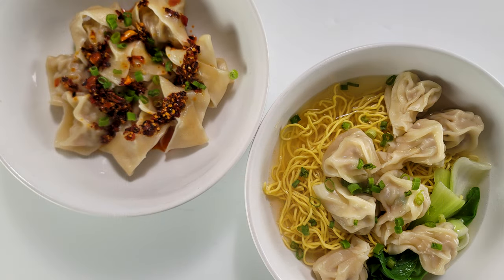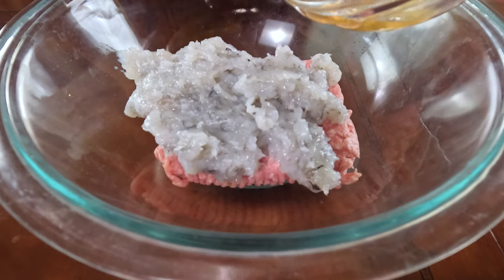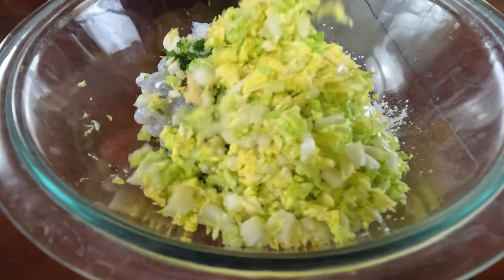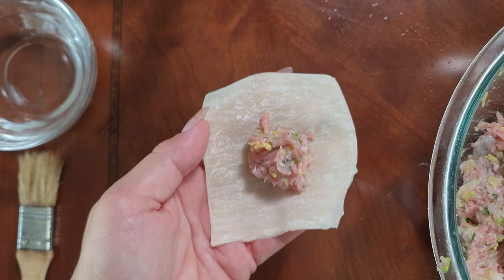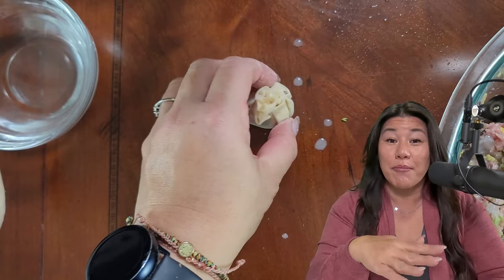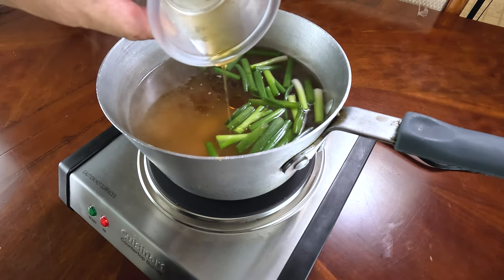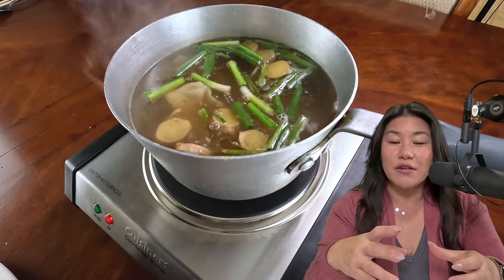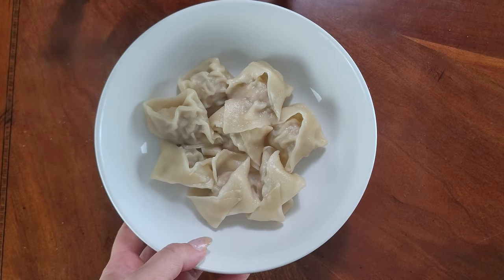Ultimate Wonton Soup Recipe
With cold and flu season in full-gear, my ultimate wonton soup recipe is sure to warm your belly and soul. These little wonton are filled with juicy pork, tasty shrimp, crunchy nappa cabbage, and a one-two punch of garlic and ginger.

Try them floating in a flavorful broth or bathed in chili oil.

Any way you prepare them, they're sure to please!

Pork and Shrimp Wonton Ingredients:
3/4 lb ground pork, fattier is preferred
1/2 lb raw shrimp, peeled
1 cup nappa cabbage, shredded/finely chopped + 1 teaspoon salt
1 tablespoon ginger, finely minced
3 -4 green scallions, minced (about 1/4 cup)
3 cloves garlic, minced
1 tablespoon soy sauce
1 teaspoon toasted sesame oil
1 tablespoon cornstarch
2 tablespoons Shaoxing wine (can substitute sherry)
1/4 teaspoon salt
1 teaspoon sugar
1/2 teaspoon ground white pepper
1-2 packages wonton wrappers (make sure at least 50-60 wonton wrappers)

Wonton Soup Broth Ingredients:
8 cups high quality chicken broth
1 cup water
1 thumb (about 2 inches) ginger, sliced into 1/4-in thick rounds
1 tablespoon toasted sesame oil
3 green scallions, cut into 2-in long pieces
sliced green scallions, baby bok choy, Cantonese egg noodles (optional)